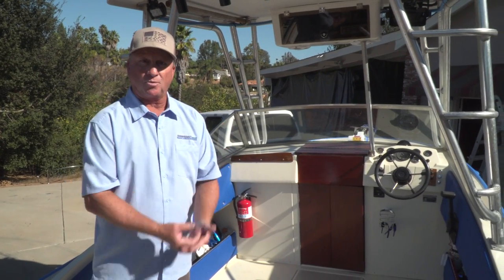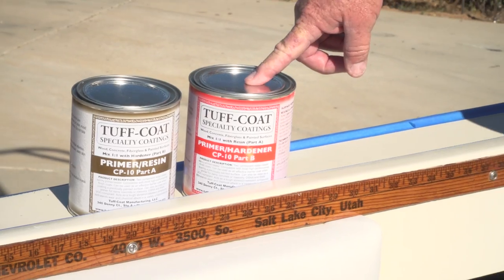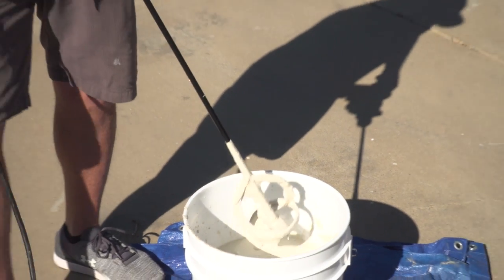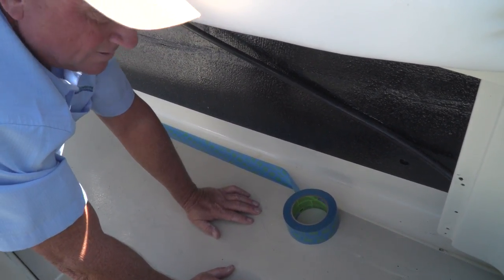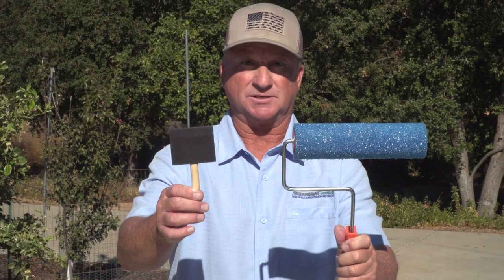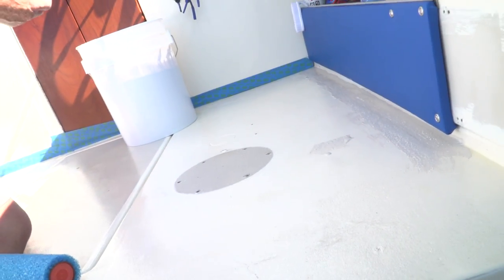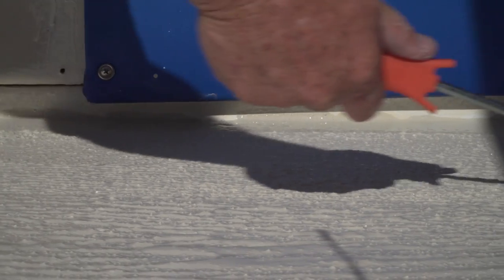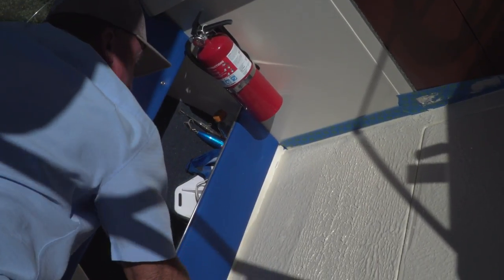Tuff Coat Coatings Contest Winner 2017 | SPORT FISHING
In this video we show you won this years Tuff Coat Coatings Contest and we show you how his boat was coated and you get to see how great the boat came out. Use this link to find out more about Tuff Coat Coatings,